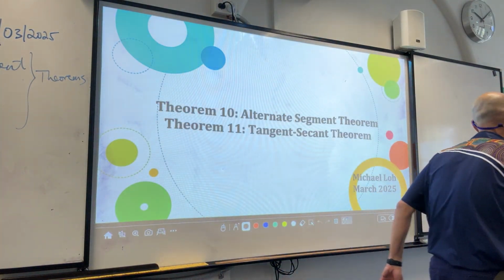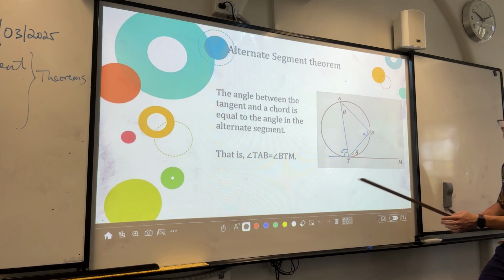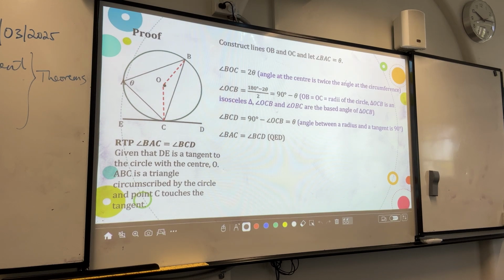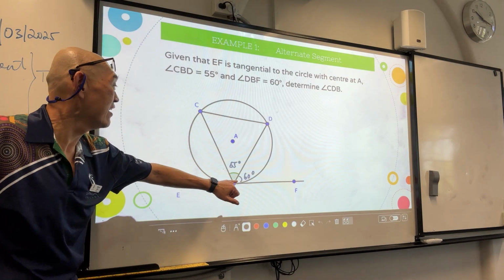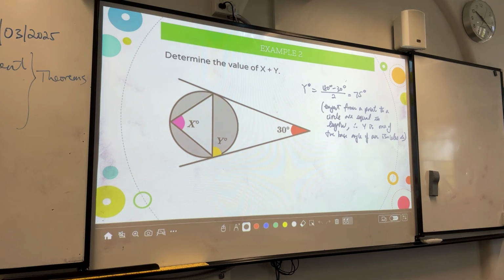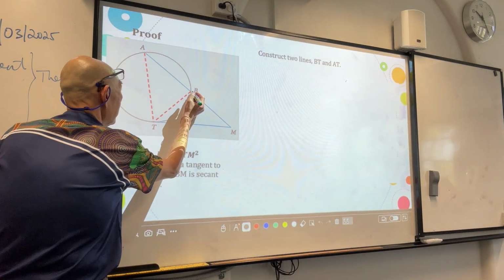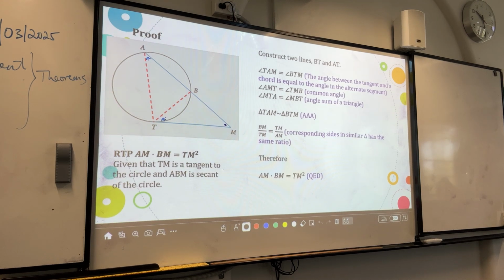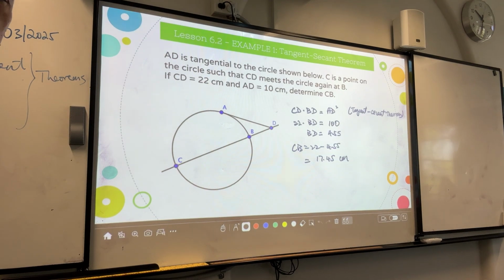Alternate Segment and Tangent Secant Theorems